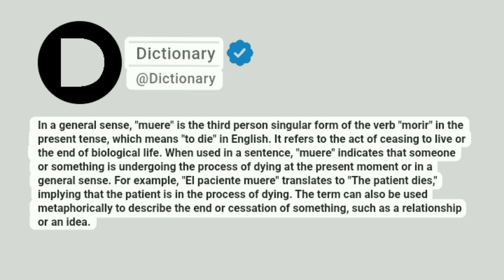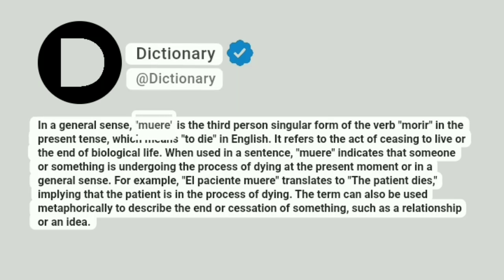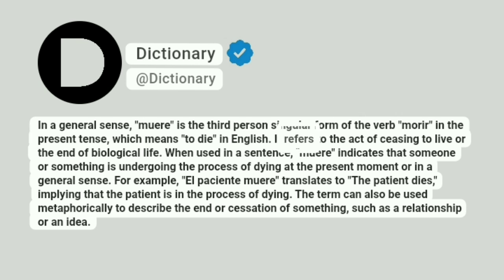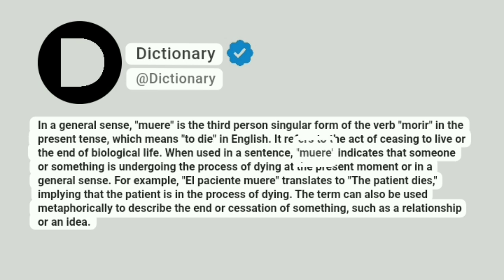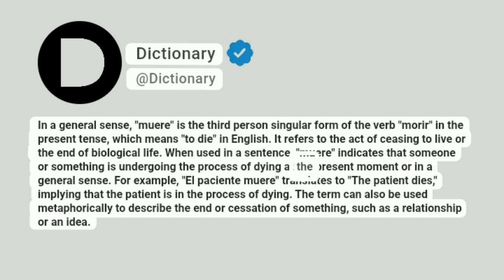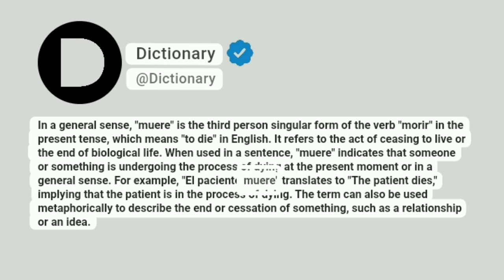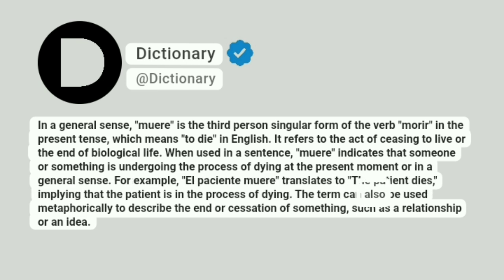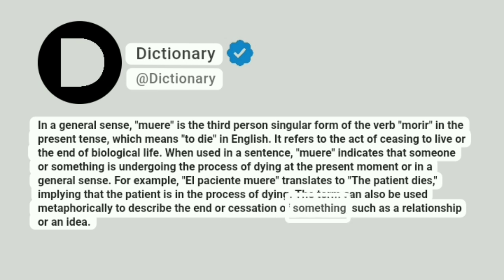Muere Meaning In English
In a general sense, "muere" is the third person singular form of the verb "morir" in the present tense, which means "to die" in English. It refers to the act of ceasing to live or the end of biological life. When used in a sentence, "muere" indicates that someone or something is undergoing the process of dying at the present moment or in a general sense. For example, "El paciente muere" translates to "The patient dies," implying that the patient is in the process of dying. The term can also be used metaphorically to describe the end or cessation of something, such as a relationship or an idea.